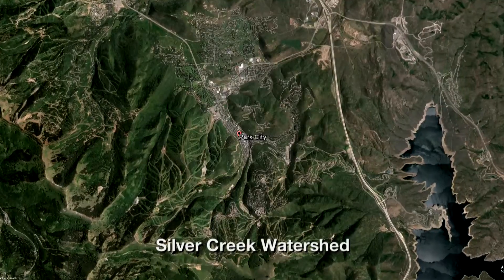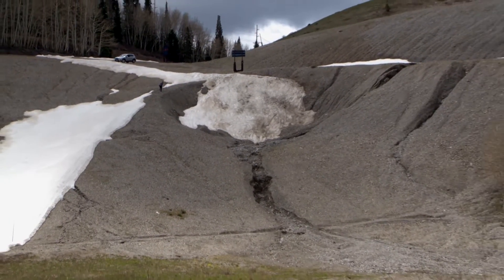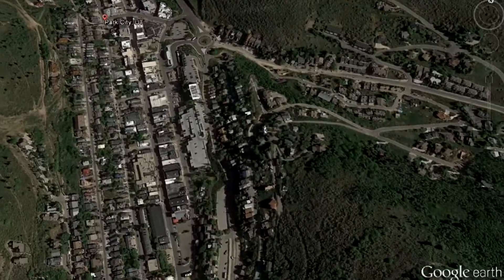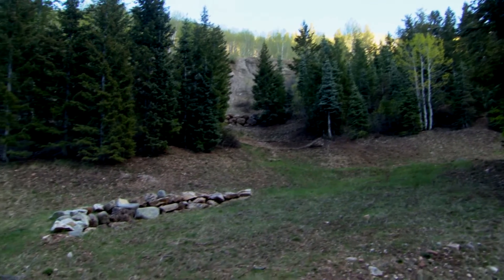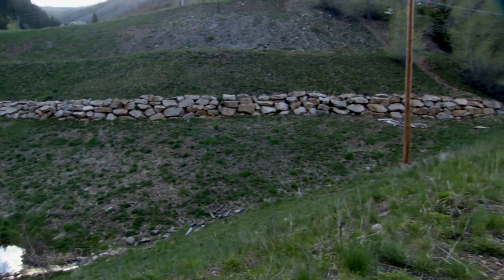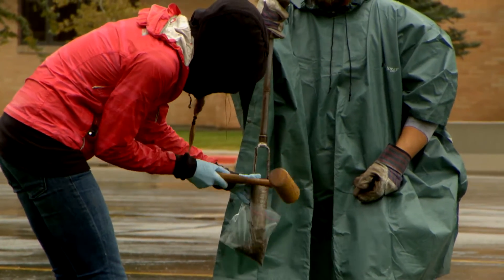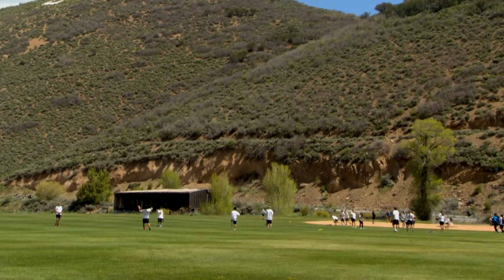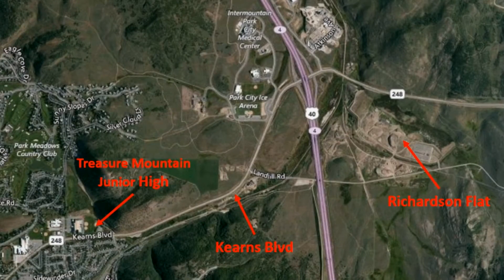Park City, Utah Remediation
Park City Utah is home to the historic Uinta Mining District where mining operations lasted for over a hundred years. EPA’s Removal Program and Park City are working together to evaluate and address locations where former mining activities took place and left mine tailings behind. These areas are located in the Silver Creek watershed and include locations on the mountain and Treasure Mountain Junior High. EPA’s Removal work will take place Summer, 2016.

We accept comments according to our comment policy